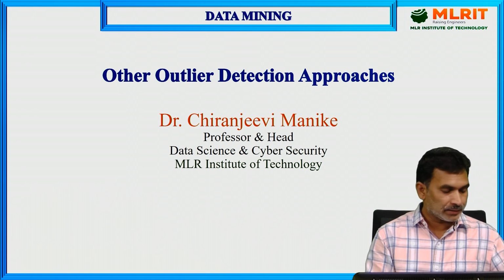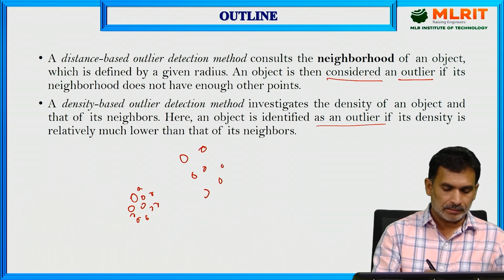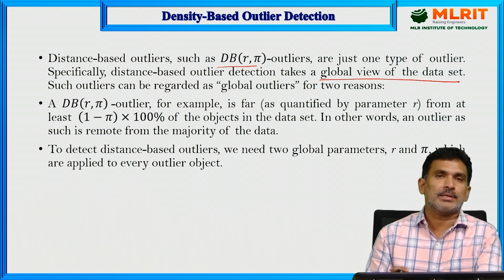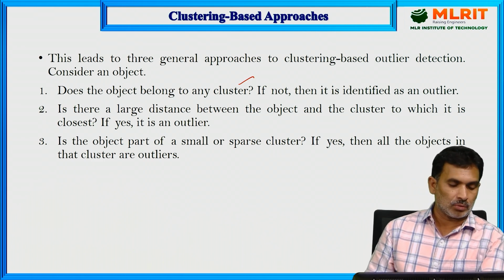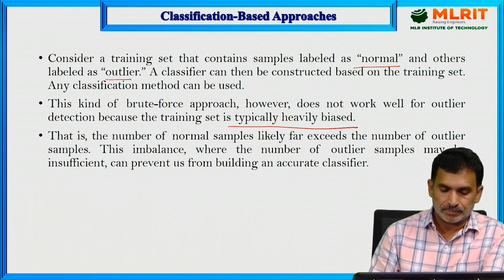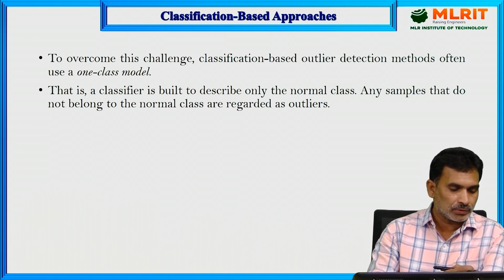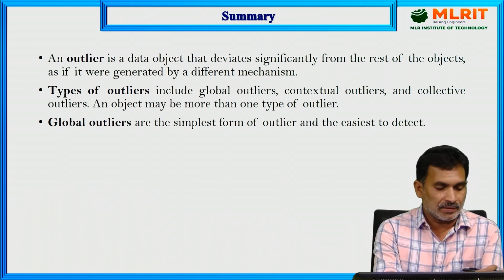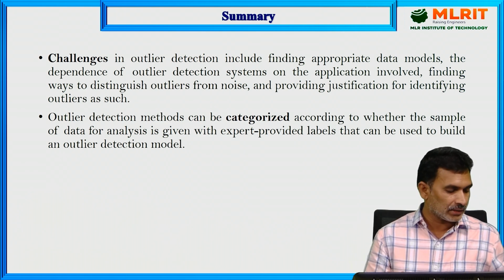LEC47| Data Mining |Other Outlier Detection Approaches by Dr. Chiranjeevi Manike